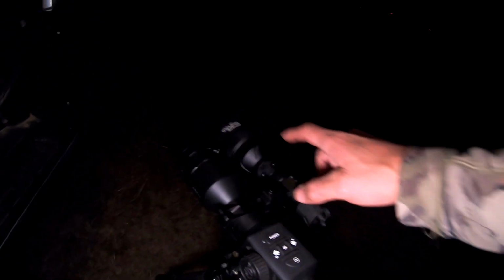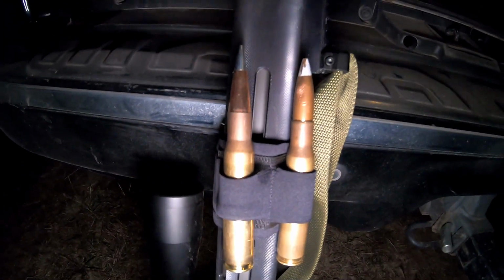Hog Hunting with the 50 BMG! 750 grain Hornady AMAX = Total Devastation!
Hunting hogs with the Ligamec Corp Raptor 50 BMG, ATN X-Sight 4k Pro and 750 grain Hornady AMAX!

The Hooligan Outdoors